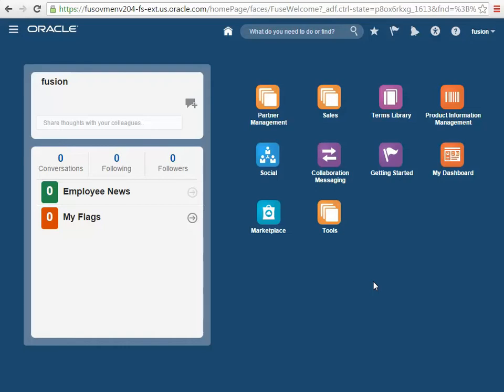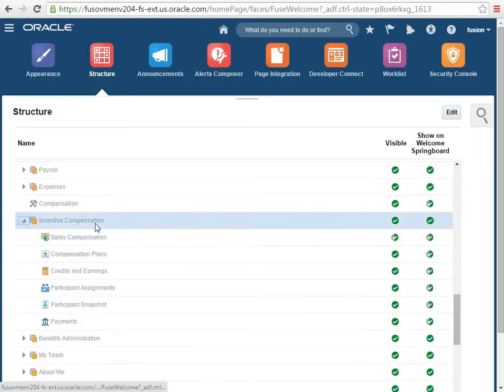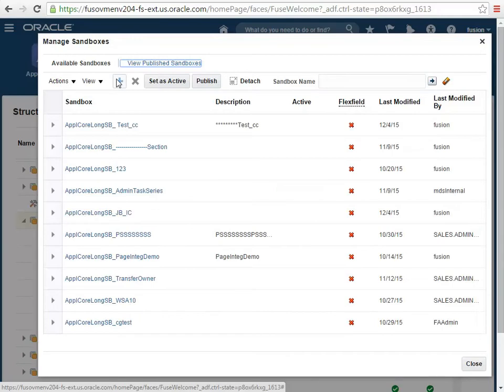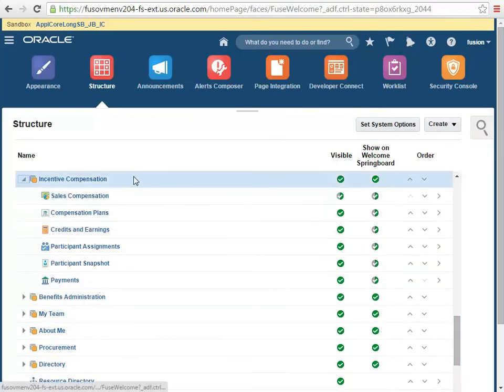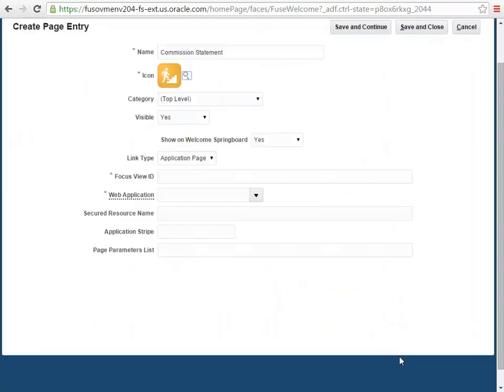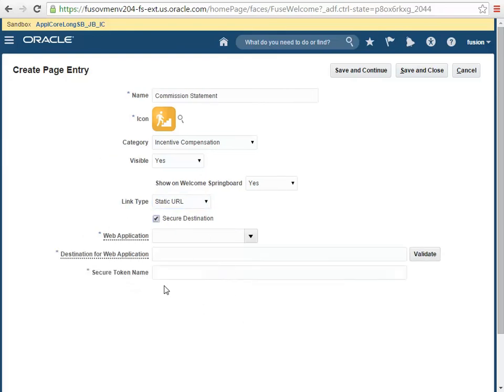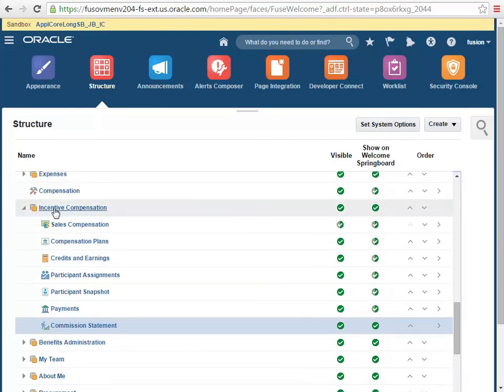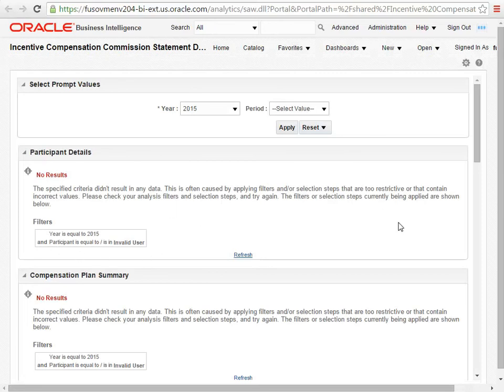Adding a Springboard Icon for the Commission Statement Dashboard